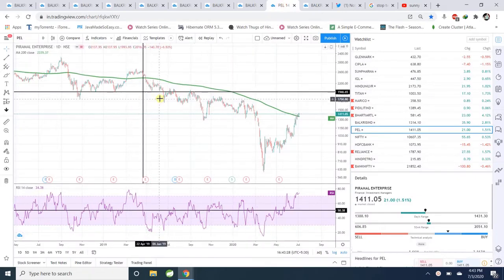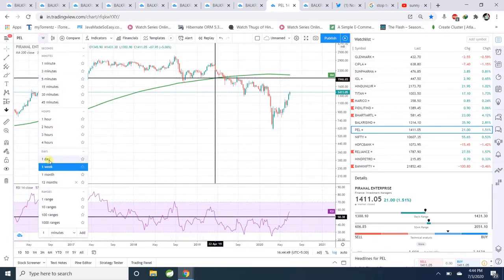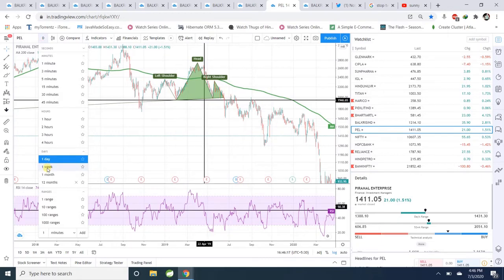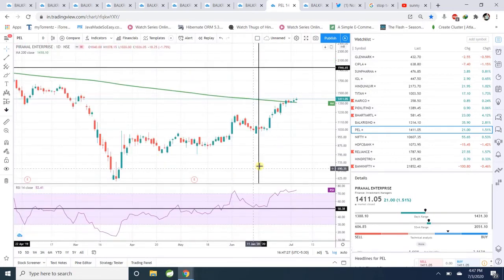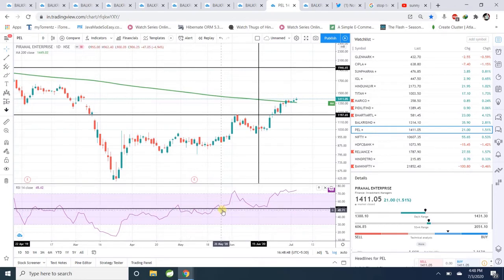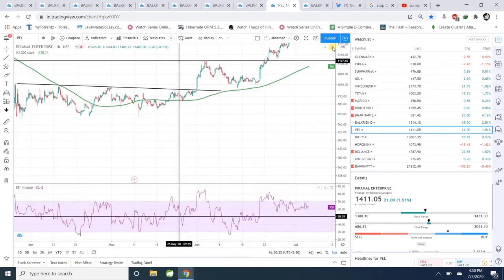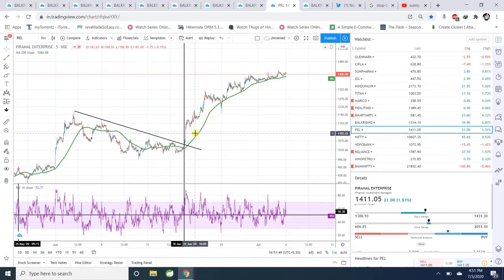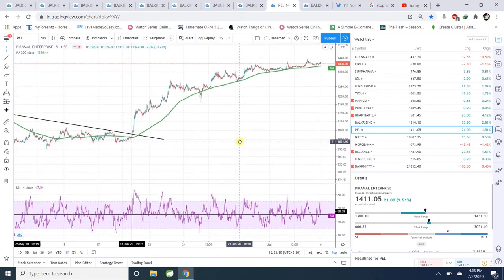How to do Positional ,swing,intraday using RSI